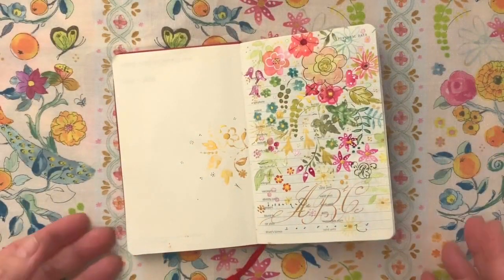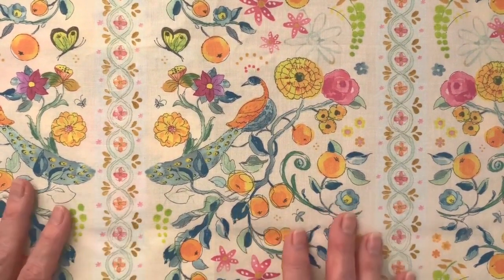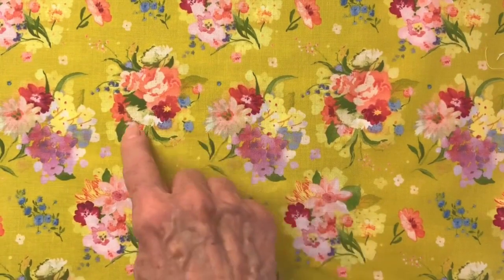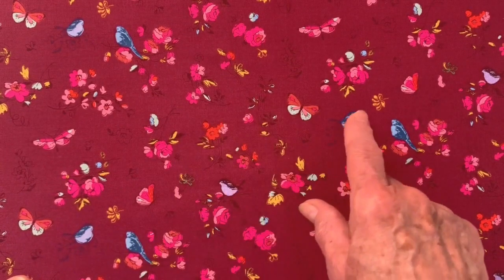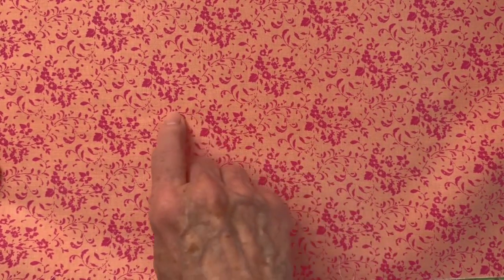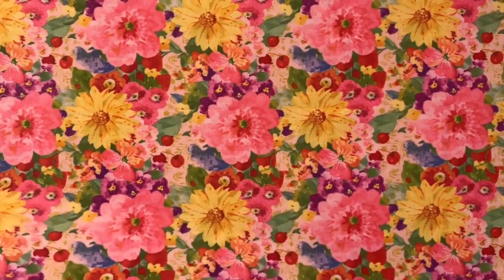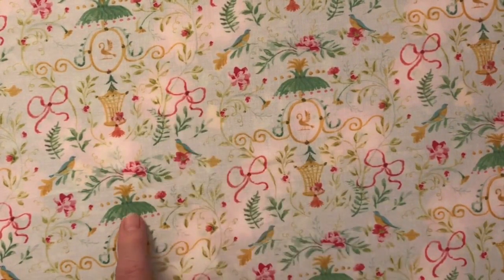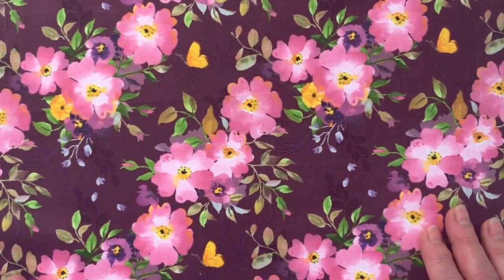Brenda Walton presents Laurelwood